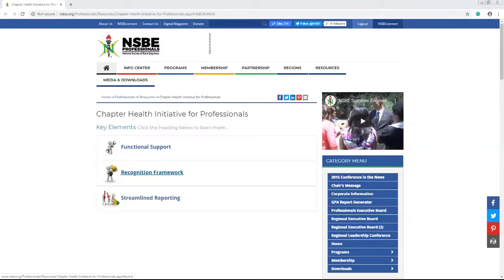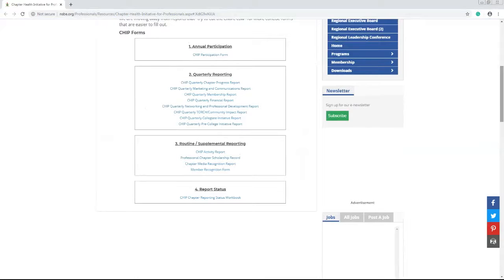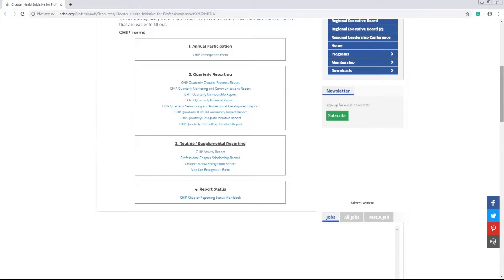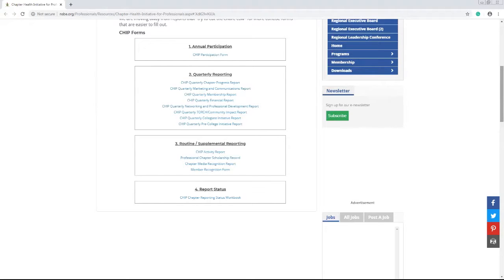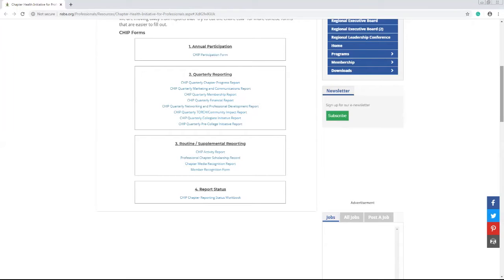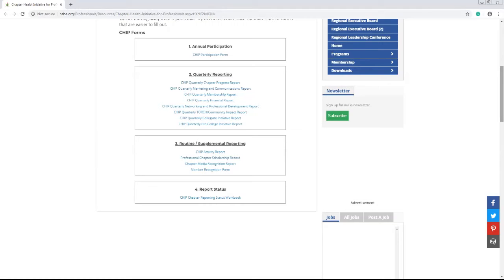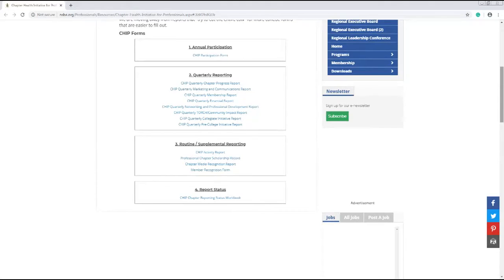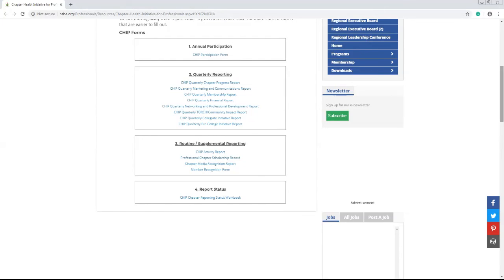CHIP Reporting Structures